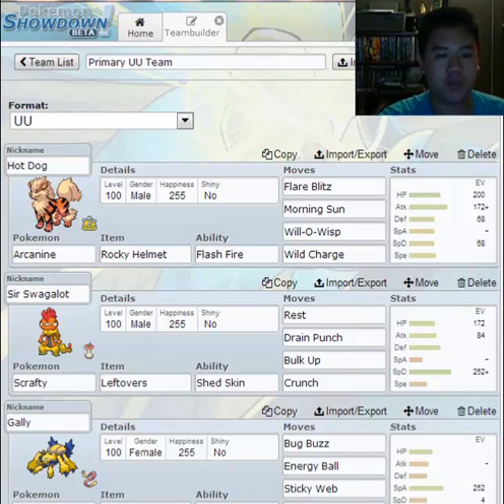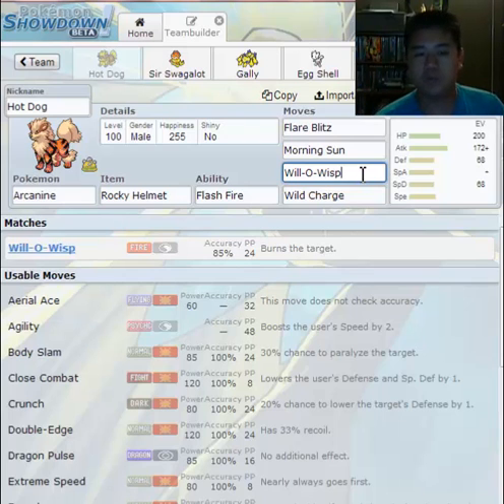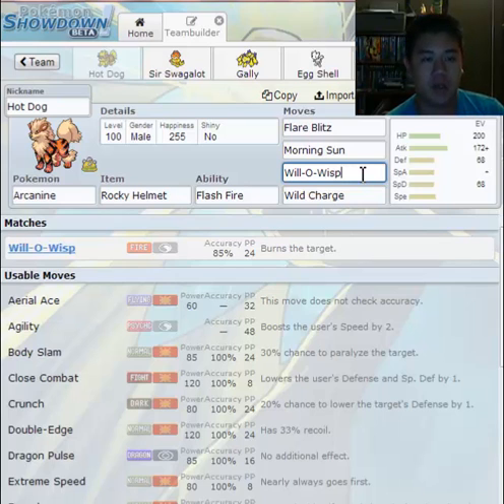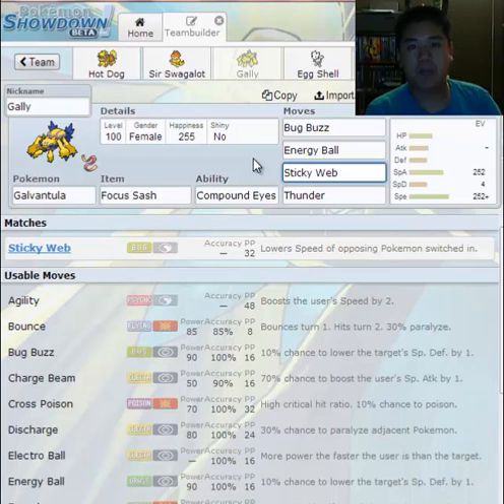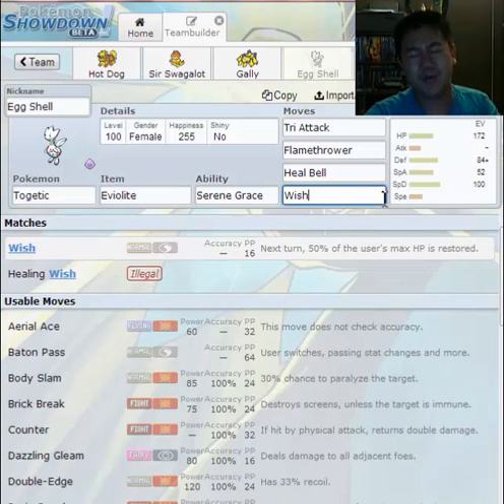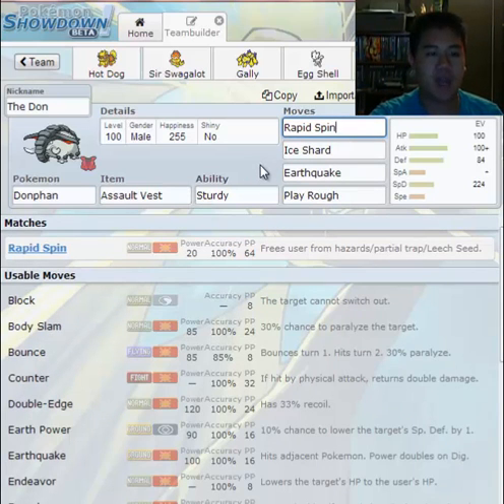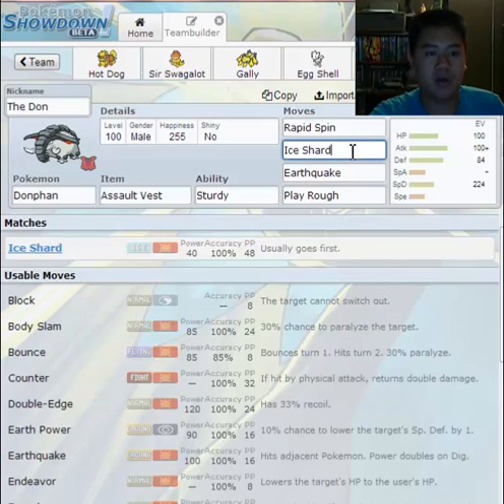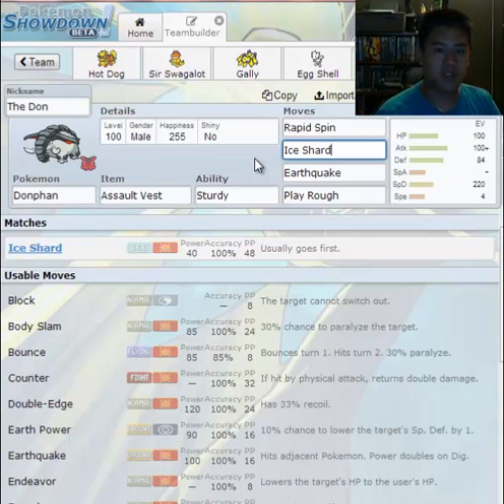Competitive Battling 101 | Lesson 2 | Moves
Hello everybody and welcome to another episode of Competitive Battling 101! Today I teach you about different moves and their uses and such. I hope you guys are enjoying!